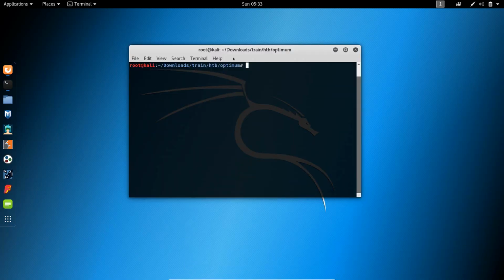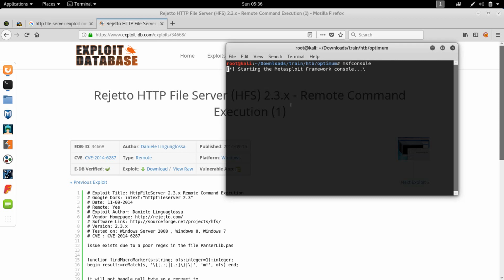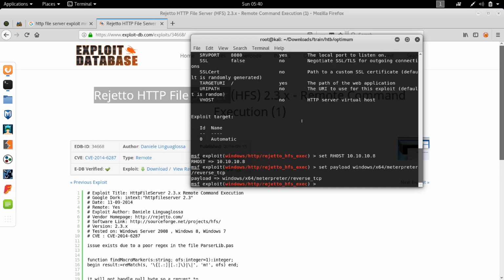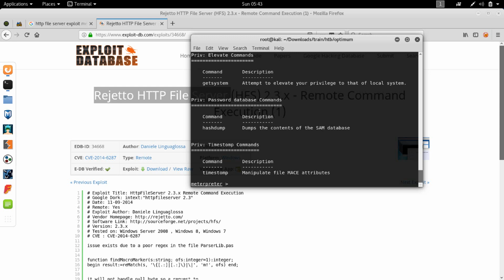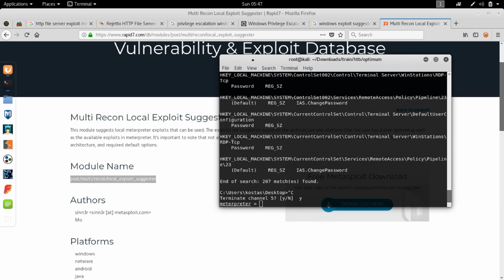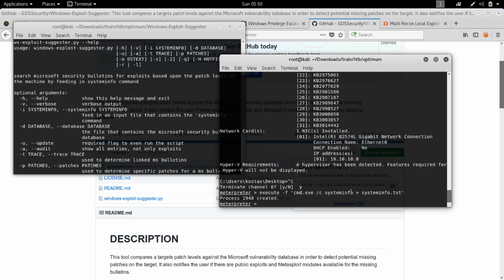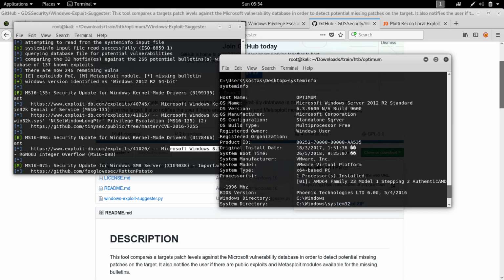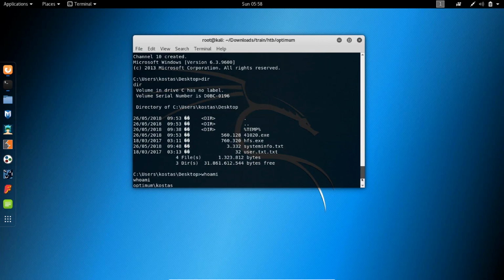Optimum HTB - Complete Walkthrough [Zero to Root]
Books I recommend for Penetration Testing and Ethical Hacking:

1. TJ O'Connor - Violent Python
2. Dafydd Stuttard - Web App Hacker' s Handbook (2nd Ed)
3. Peter Yaworski - Web Hacking 101
4. Jon Erickson - Hacking: The Art of Exploitation (2nd Ed):
5. Peter Kim - The Hacker Playbook 3 (2018)
6. Peter Yaworski - Real-World Bug Hunting

Optimum was another vulnerable machine from hackthebox.eu with a unique vector of attack. This machine runs an http file server that is vulnerable and exploitable in more than one ways.

What I choose to do in this case was probably the lazy approach, by making use of the powerful Metasploit framework. However, if you're preparing for the OSCP, you might want to approach this target without using metasploit, which is totally doable - by exploiting the same vulnerability.